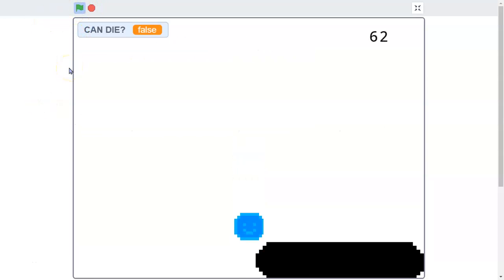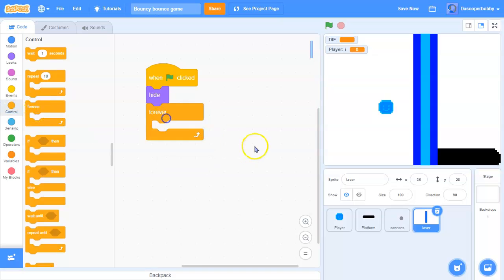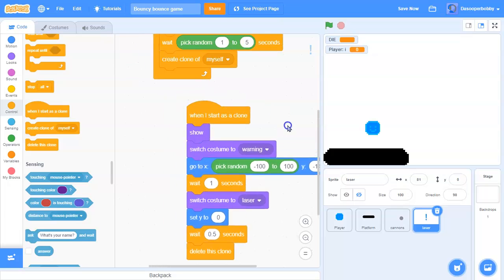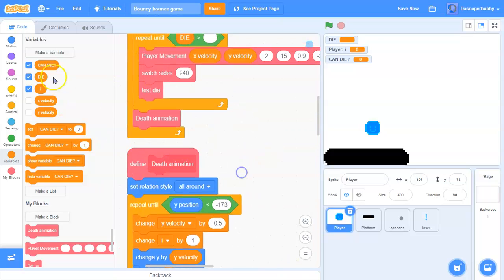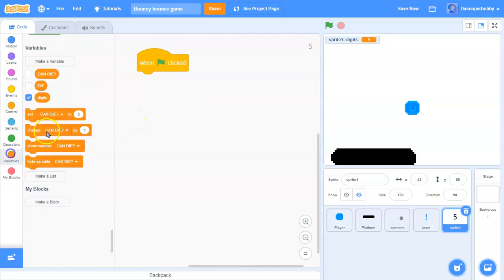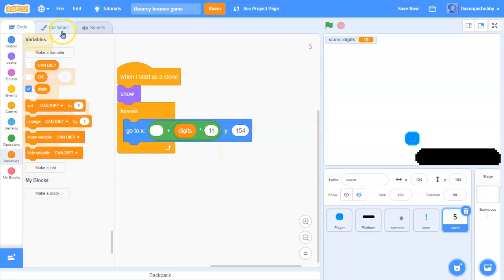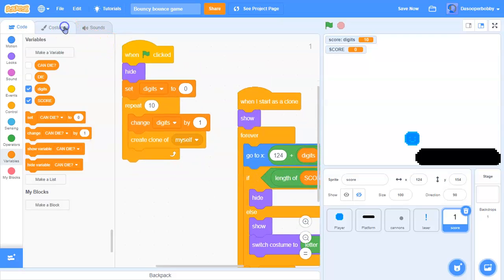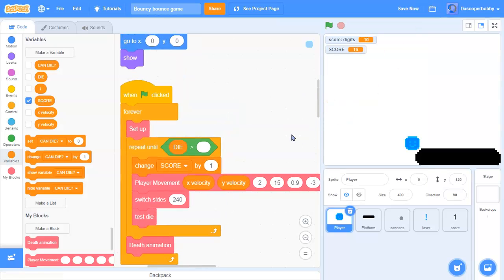How to Make a Bouncy Bounce Game || Scratch 3.0 tutorial (Part 4)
Hey guys! This is part 3 on how to make a Bouncy Bounce Game in Scratch 3.0. In this video we'll be looking at how to make the cannons, death of the player, and this really cool death animation.